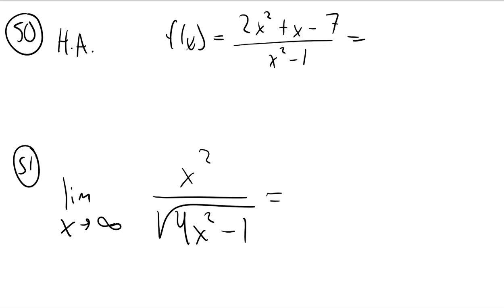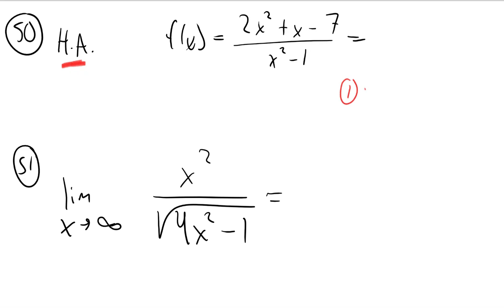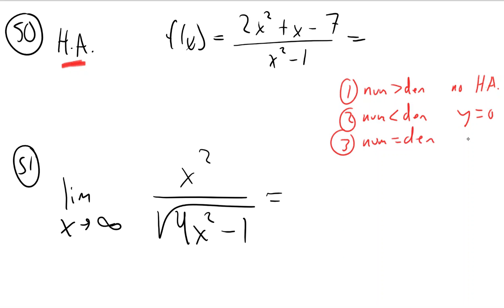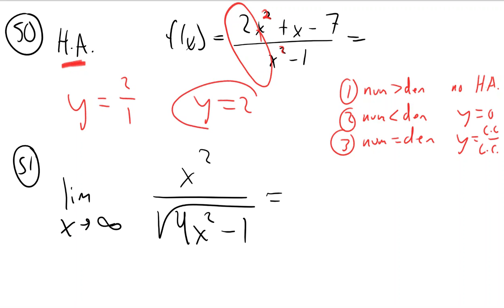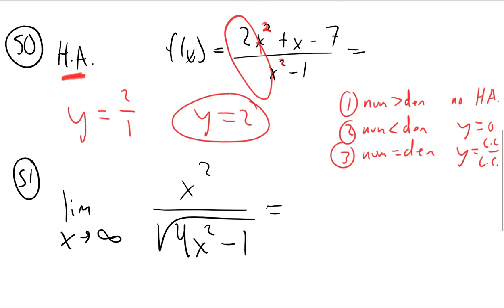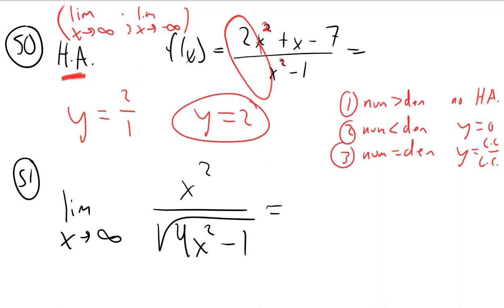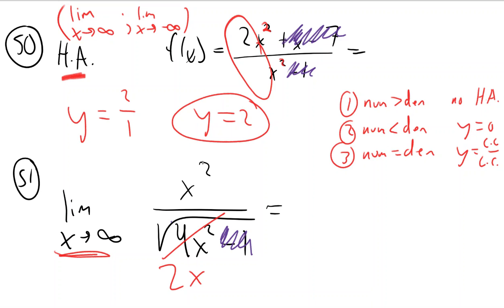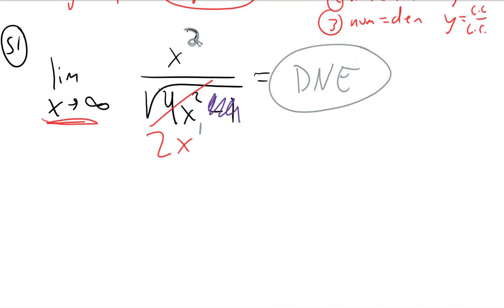CalAB - Fall Semester Exam Review - #50 and #51